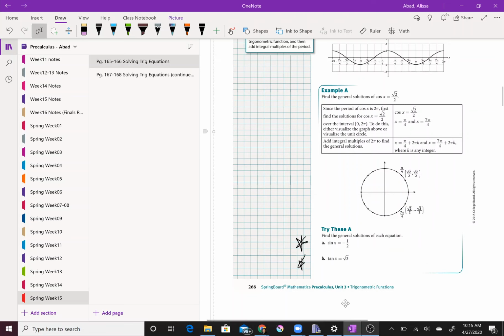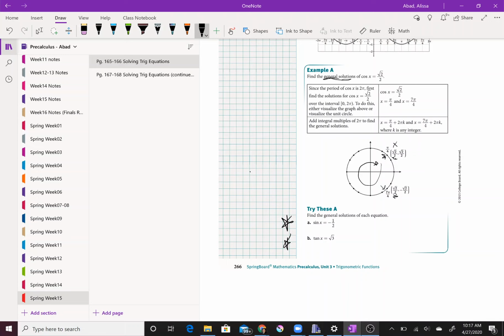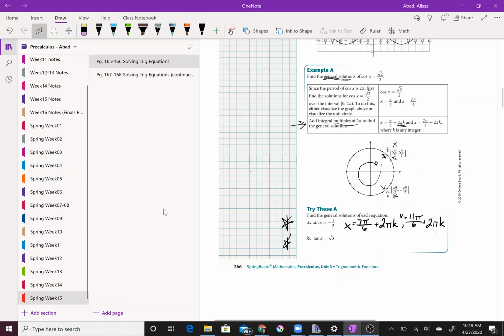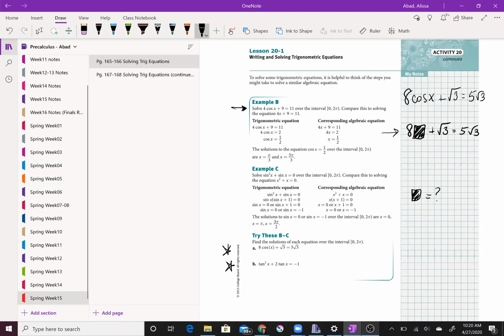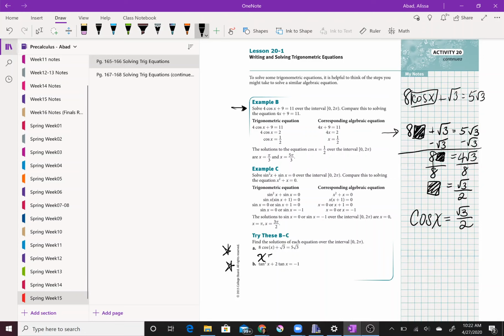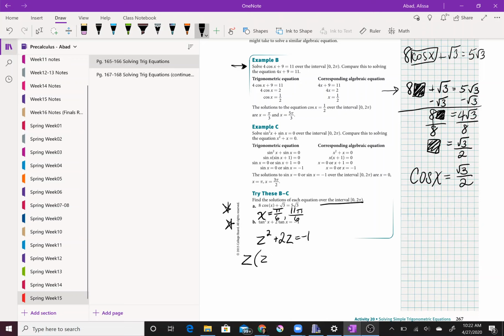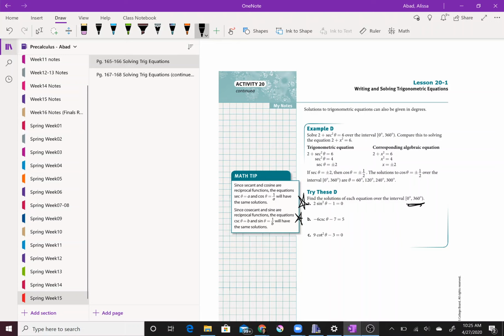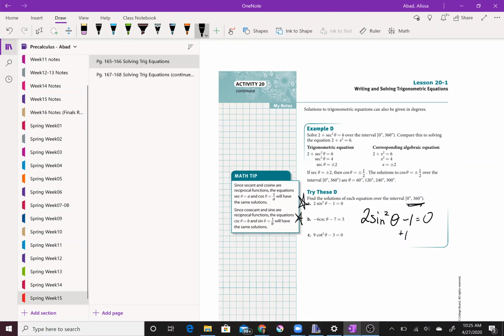Precalculus - Lesson 20-1 Solving Trig Equations